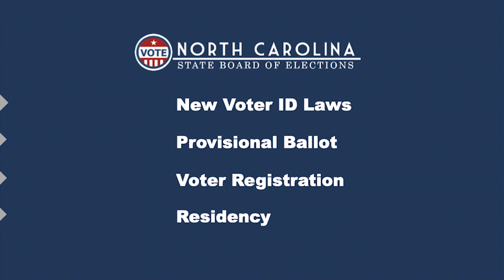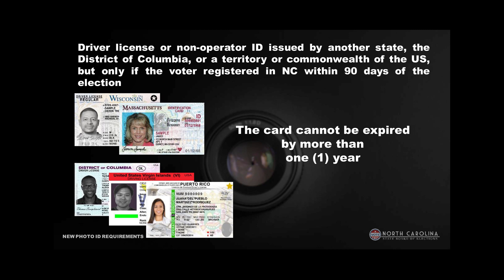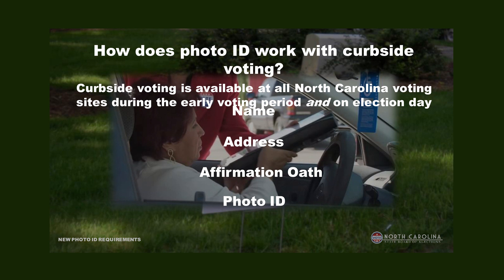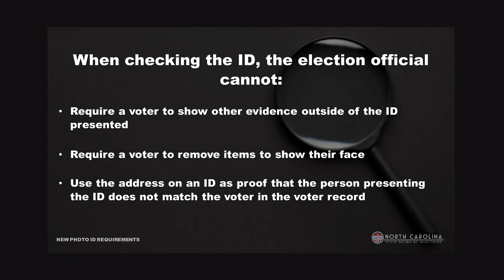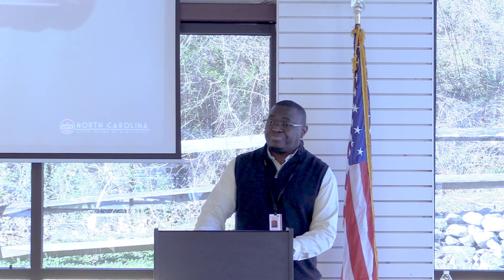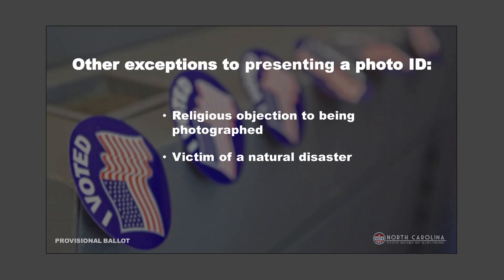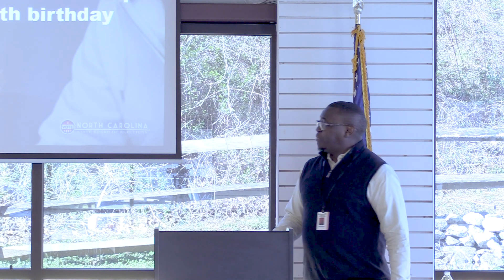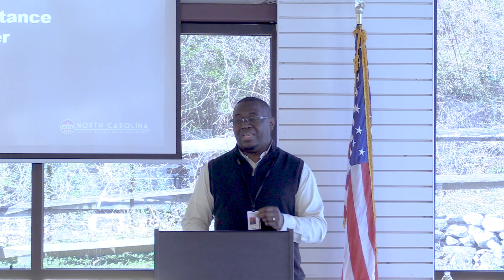Photo ID Required for NC Voters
A seminar was hosted at the McDowell County Board of Elections on March 19, 2024 to discuss the Photo ID Requirement for North Carolina Voters. The seminar was led by Nelson Masinde, Training Specialist, North Carolina State Board of Elections.